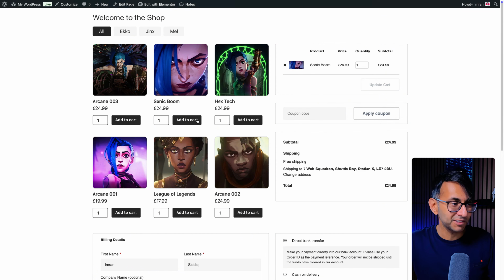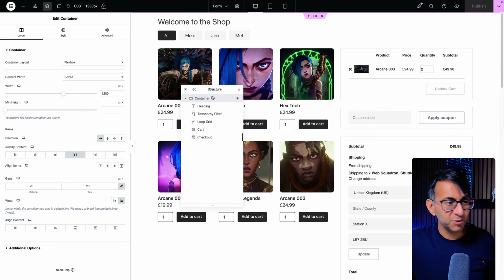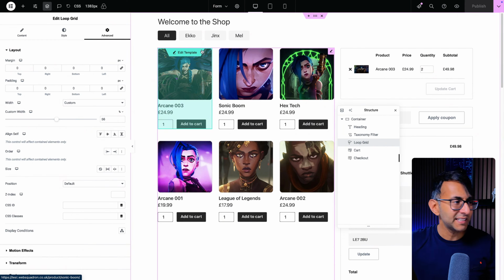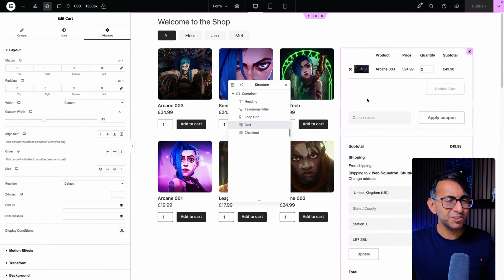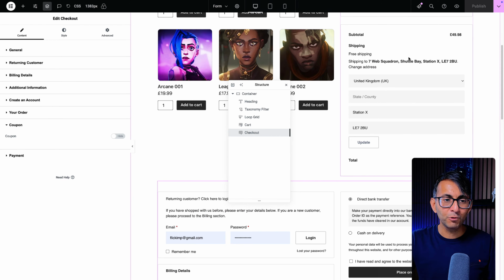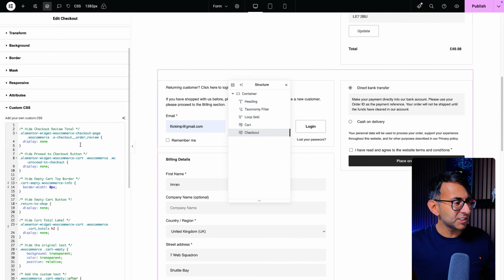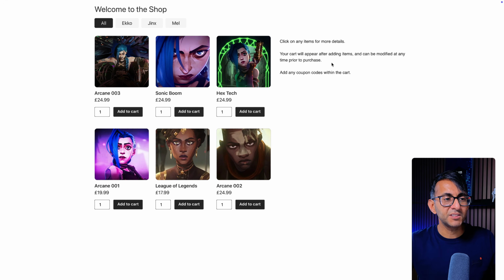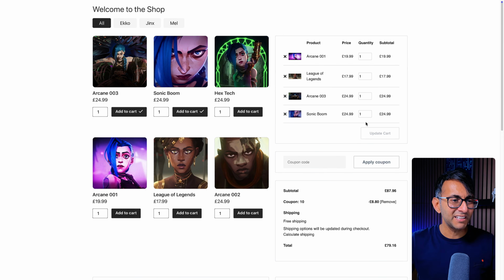The Greatest One Page Shop - Cart - Checkout for Elementor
Easy without messing around, and you can use the extra CSS below to get the Greatest One Page Shop - Cart - Checkout for Elementor.

Extra CSS if you want it:

/* Hide Checkout Review Total */
.elementor-widget-woocommerce-checkout-page .woocommerce .e-checkout__order_review {
  display: none

/* Hide Proeed to Checkout Button */
.elementor-widget-woocommerce-cart .woocommerce .wc-proceed-to-checkout {
  display: none;

/* Hide Empty Cart Top Border */
.cart-empty.woocommerce-info {
  border-width: 0px;

/* Hide Empty Cart Button */
.return-to-shop {
  display: none;

/* Hide Cart Total Label */
.elementor-widget-woocommerce-cart .woocommerce .cart_totals h2 {
  display: none;

/* Hide the original text */
.woocommerce .cart-empty {
    background: transparent;
    color: transparent;
    position: relative;

/* Add the custom text */
.woocommerce .cart-empty::after {
    content: "Click on any items for more details.\A\A Your cart will appear after adding items, and can be modified at any time prior to purchase.\A\A Add any coupon codes within the cart.";
    color: #333; /* Adjust text color */
    position: absolute;
    top: 0;
    left: 0;
    width: 100%;
    text-align: left;
    font-size: 16px;
    line-height: 1.5;
    white-space: pre-wrap; /* Preserve line breaks */
    padding: 10px;

/* Hide the icon */
.woocommerce .cart-empty:before {
    display: none;

/* Ensure the cart container remains visible even when empty */
.woocommerce-cart {
    display: block; /* Ensure the cart layout remains active */
    opacity: 1;     /* Make sure it’s visible */